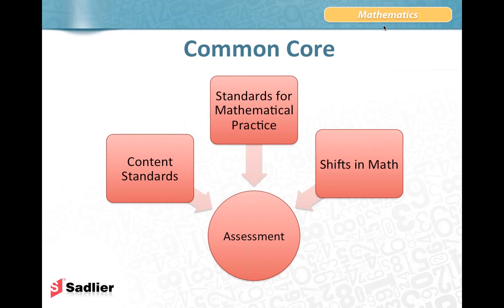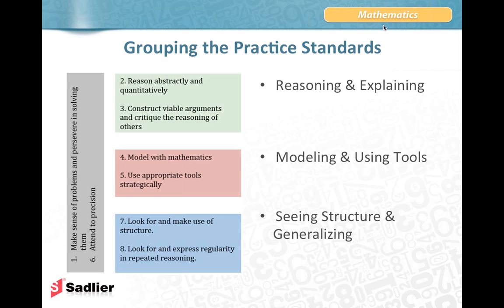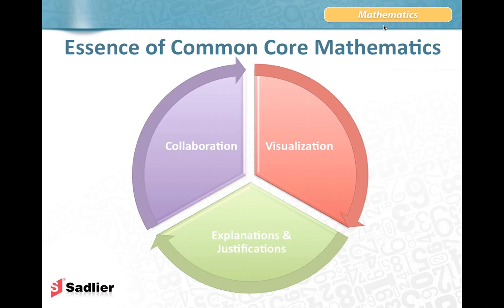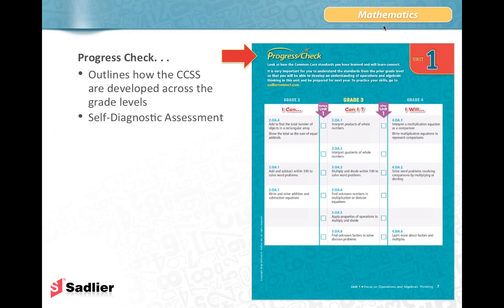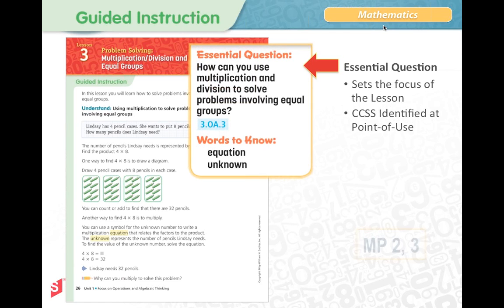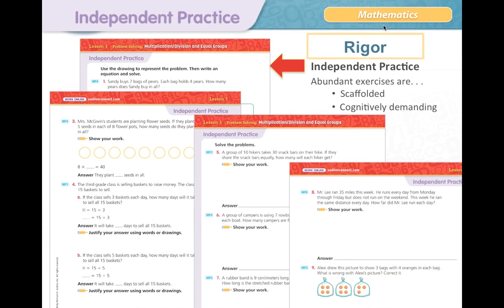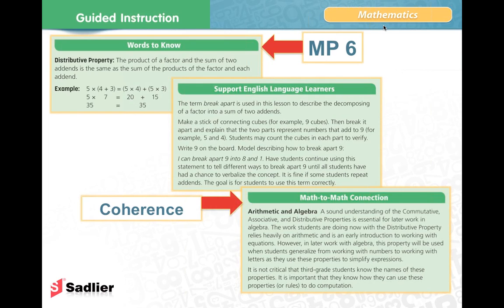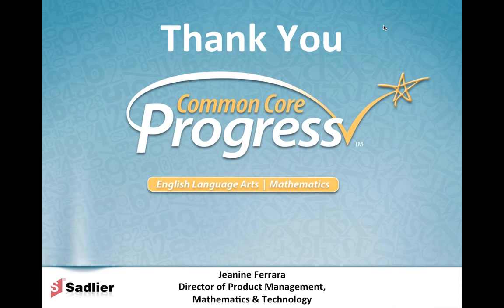Sadlier Webinar: Common Core Math and More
SADLIER
MATH — COMMON CORE AND MORE!
Learn how Common Core Progress Mathematics can help teachers unpack the CCSS into manageable bite-sized lessons to help students gain a deeper understanding of mathematics, make connections, and apply math to their real world.